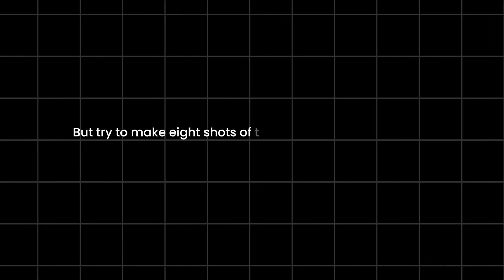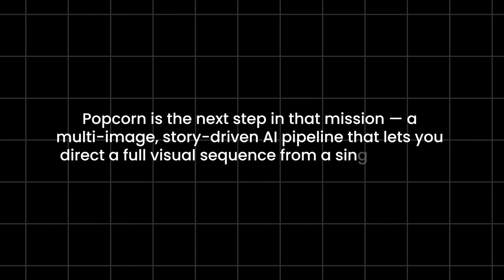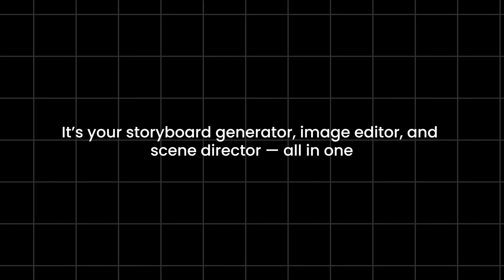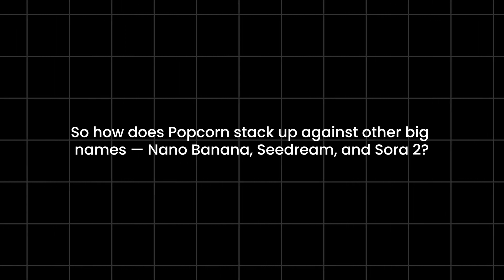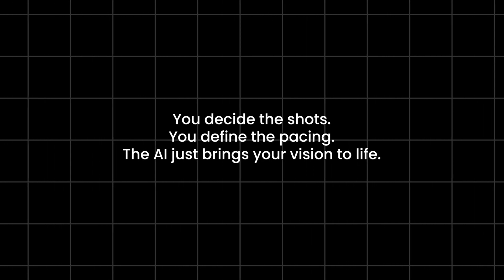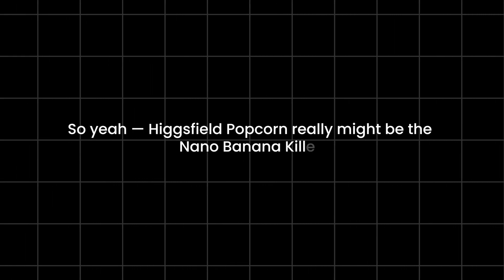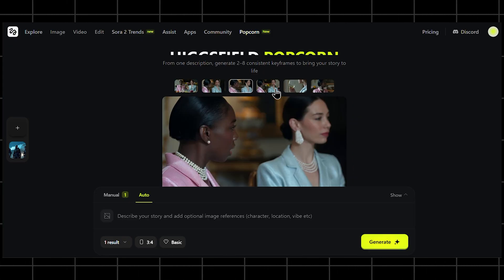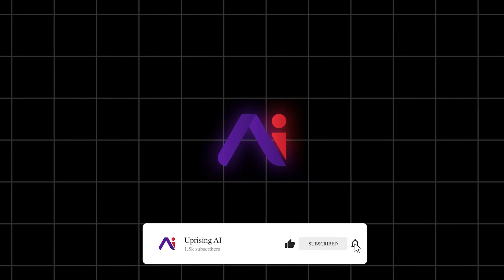Goodbye Nano Banana, Hello Higgsfield Popcorn — AI Storytelling Just Leveled Up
AI image generators are evolving fast — but consistency has always been their biggest weakness.
You can make one stunning frame, sure. But try to create a full story — same face, same lighting, same style — and everything falls apart.

That’s where Higgsfield Popcorn changes the game.
Built by Higgsfield, one of the fastest-growing GenAI companies, Popcorn is the Nano Banana Killer — a new tool that lets you generate multiple connected images with perfect consistency.

In this video, I explore what makes Higgsfield Popcorn so different:
🎬 How it turns one prompt into a complete storyboard (up to 8 shots!)
🧠 Why it delivers better character and setting consistency than Nano Banana and Seedream
⚙️ How it gives you Sora 2-level storytelling but with full creative control
🧩 And finally — my own experiment, where we create cinematic mini-stories right inside the Higgsfield interface

Whether you’re a filmmaker, designer, or storyteller, this is the AI upgrade you’ve been waiting for.